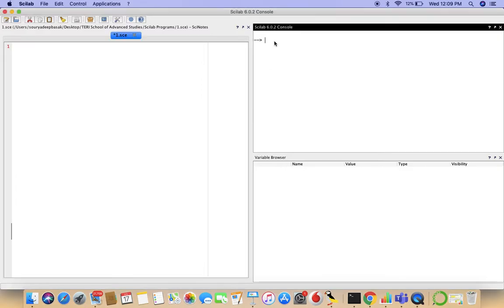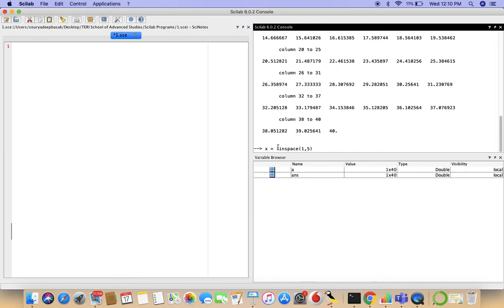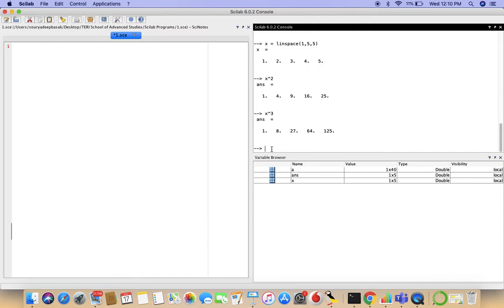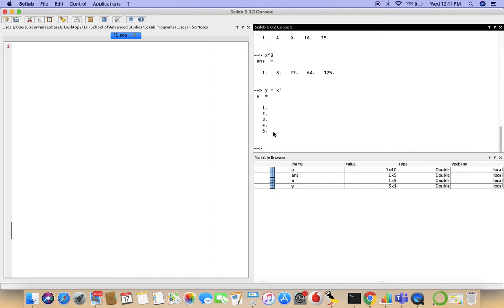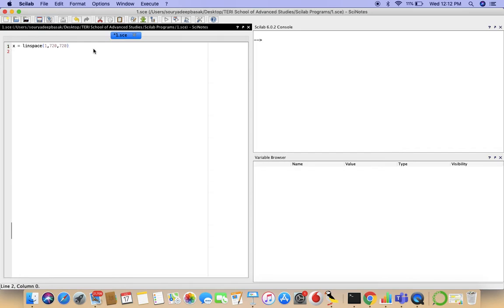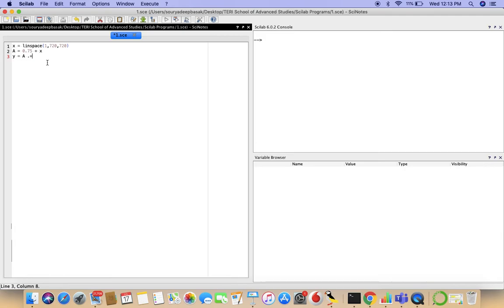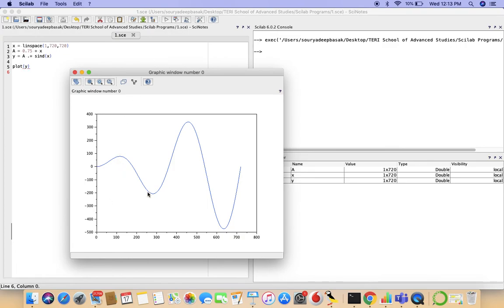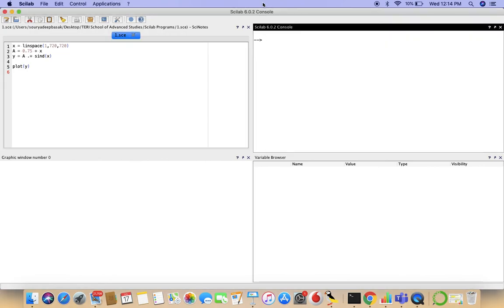4. Matrix Basics and Plotting | Souryadeep Basak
We learn the ropes of the matrix world and get introduced to the graphics window. Practical clear functions are also covered for faster modelling best practices.